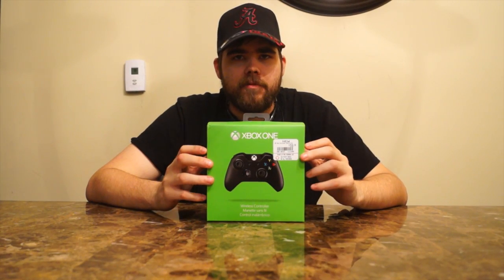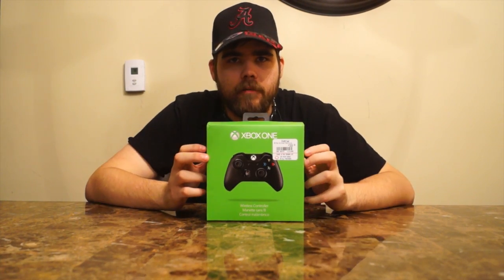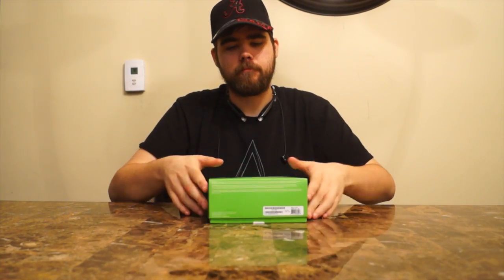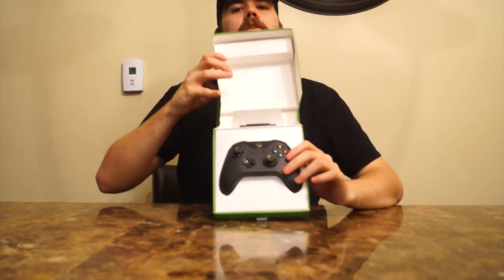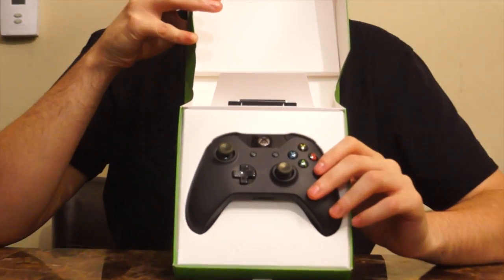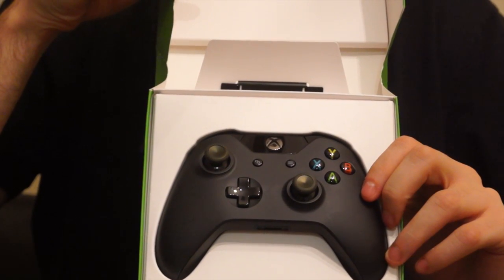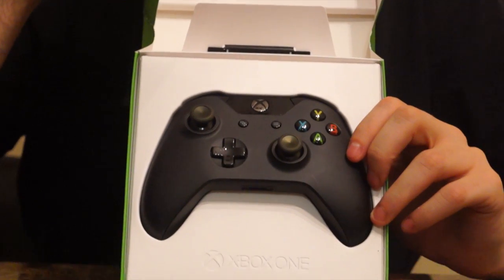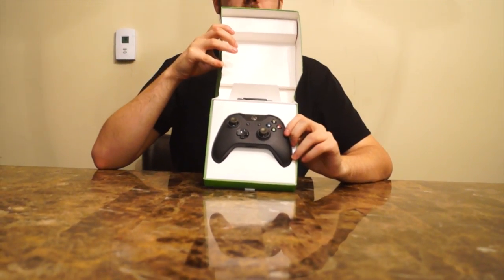Xbox One Controller